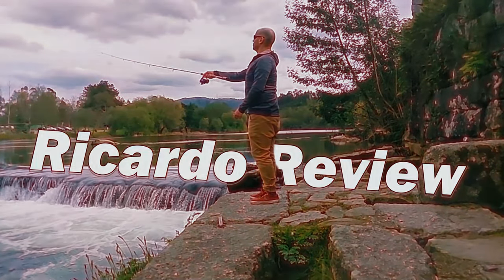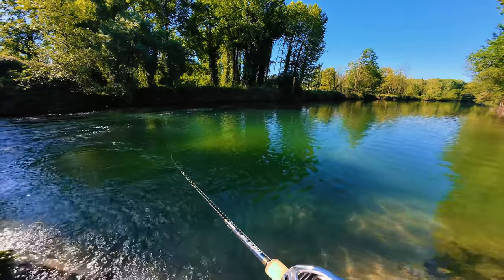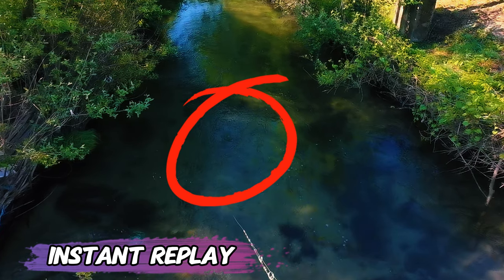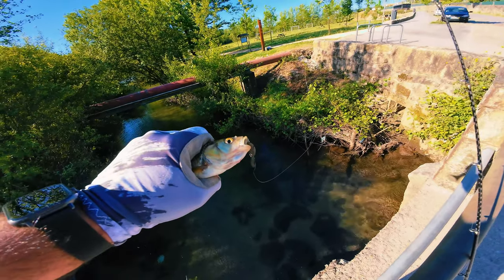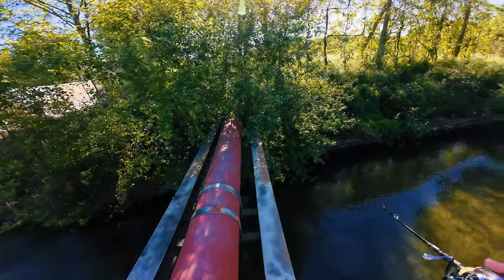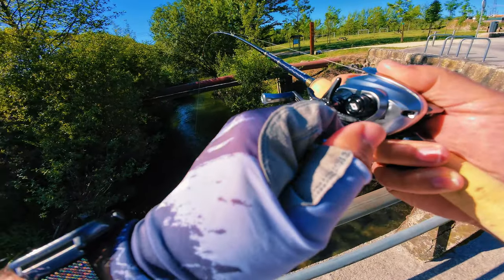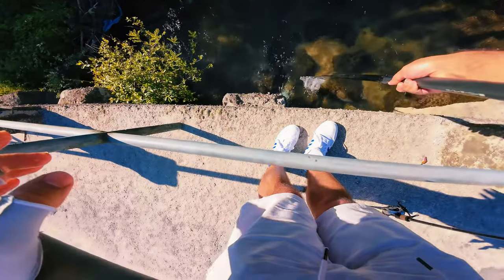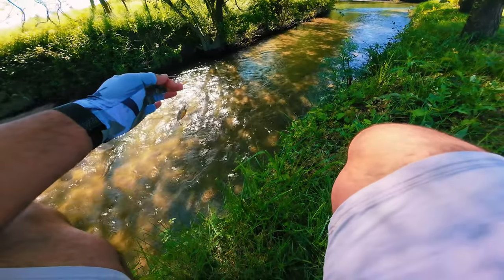Fishing with the Mavllos Ultima! WHAT A BLAST!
Hello Everyone!
Today I bring you the Mavllos ULTIMA UL Casting Rod on the water!, this is a tappered rod like the OCKA but with fairly different action.
As I mention in the video they have 4 rods on the Ultima name, 1.68/1.8m or 5'6"/6'  with both sizes available as spinning and casting rods
All of them are have a Toray 30T Carbon construction.

Take a look of this rod in action! - coming soon

Links(afiliated) for the products mentioned in the video:

Rod:
Mavllos Ultima

Reel:
Purelure SilverFeather

BassLegend Floating Crankbait 38mm 4.5g

MISC

Bassdash Backpack

Kastking Hyperseal Tackle Box

Mifine Murrow Net Pole
(Mifine will sell a net in a short time specifically for this pole, no need for adapters)

Silicon Net